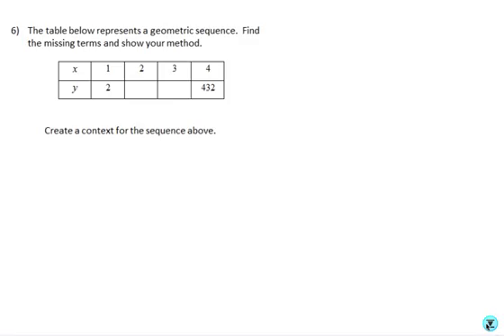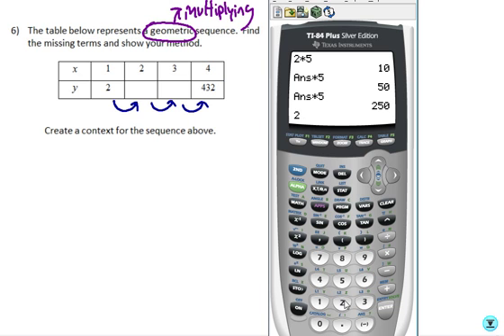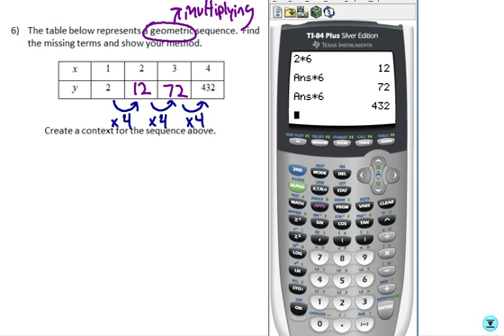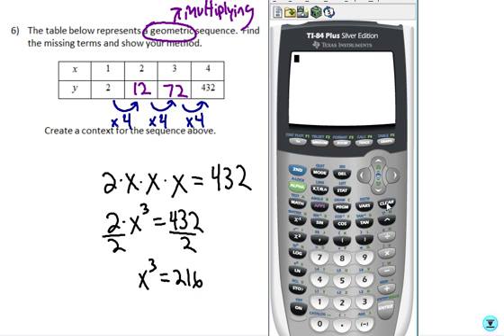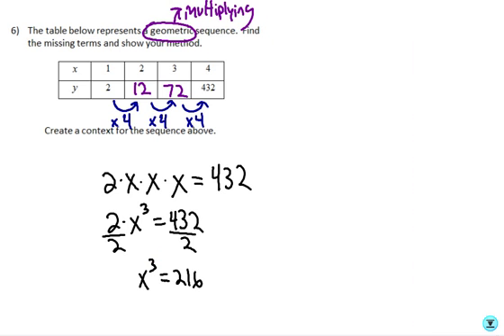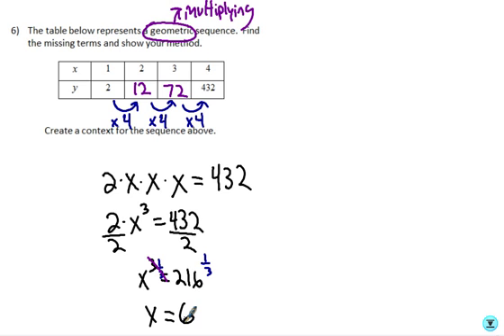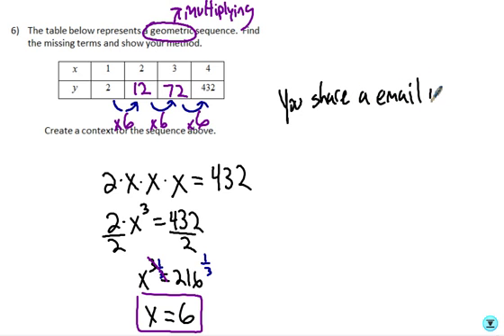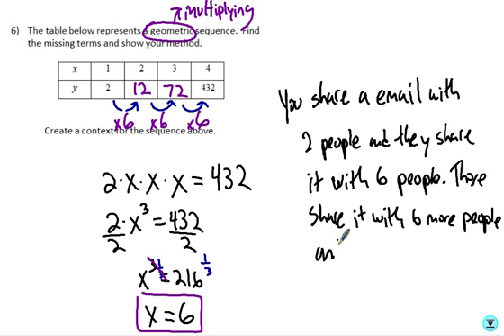Math 1 Test 5 # 6